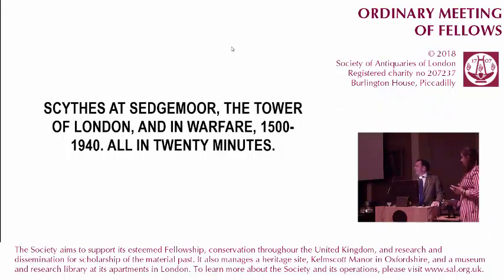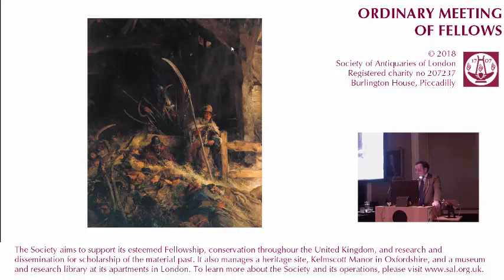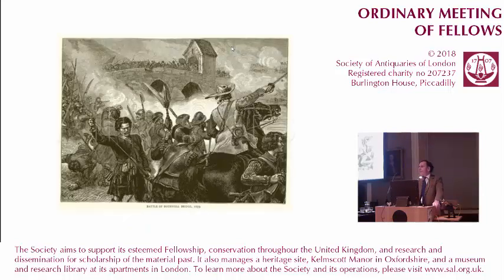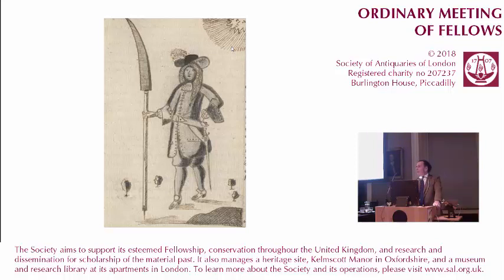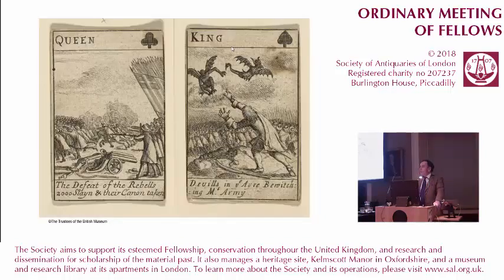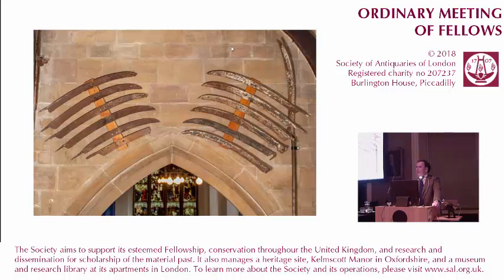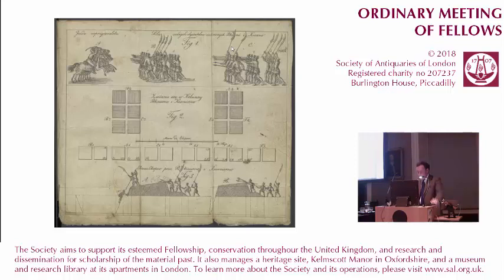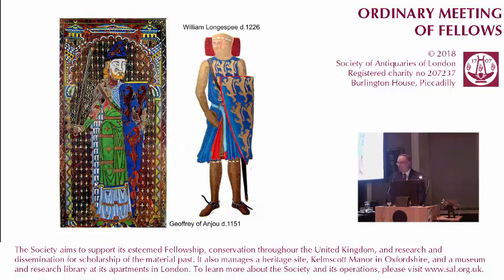6 December 2018: SAL OM - Christmas Miscellany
1. 'Scythes at Sedgemoor, the Tower of London, and in European warfare 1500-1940’

by Dr Edward A M Impey FSA

2. 'The Lions of England' - the story of a medieval artefact sold by H.M, Government in 2014 in lieu of tax; a copper alloy strap fitting beautifully decorated with two Romanesque heraldic style golden lions rampant.

By Dr Paul A Fox FSA
(From 16minutes in)